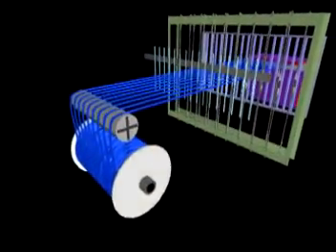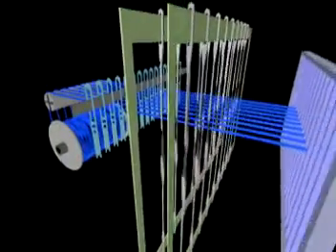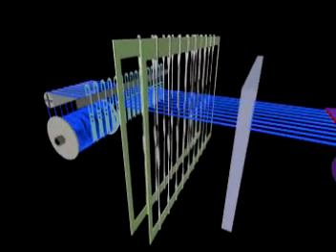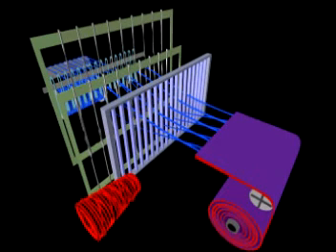Introduction to weaving complete